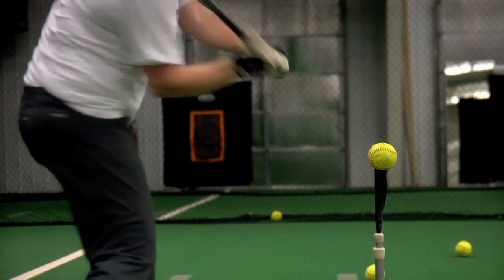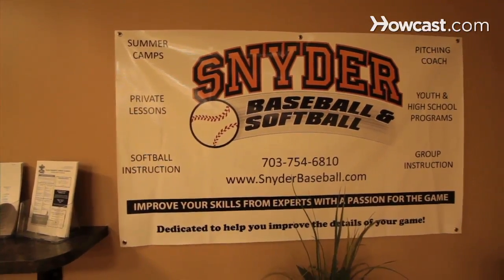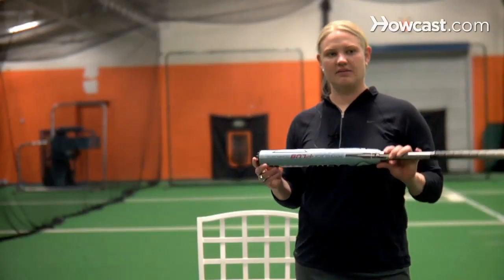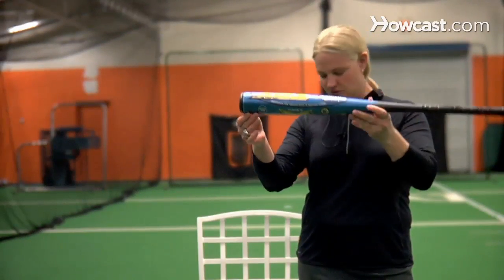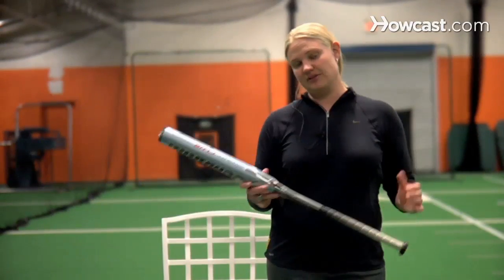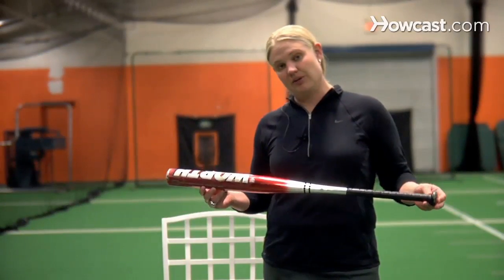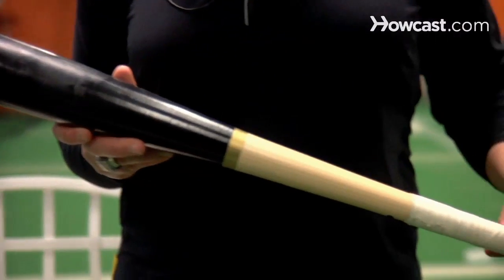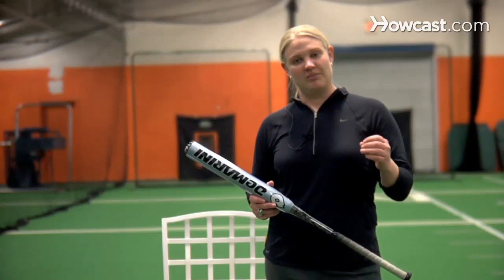What Are Fast-Pitch Bats? | Softball Lessons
Like these Softball Lessons !!!

Get out of the Dugout and onto the Diamond:
The Softball Drill Book
Franklin Synthetic Practice Softball
Louisville Slugger Slowpitch Softball Bat
Orange Throw Down Bases (5 Piece)
Saint Sebstation Saint of Athletes Softball Charm
Dusty Diamond's All-Star Softball NES Game

I'm Erin Goettlicher, and I'm a professional softball coach. After I played through high school, I went out and played for college level, and then spent a cup of tea at the professional level. I'm self-employed, and own Pro Softball Training. Pro Softball Training offers instruction in all kinds of softball. You name it, we can do it. Today, I will be talking to you about softball. Fast-pitch softball bats are designed to perform specifically to our sport or, to the ball coming in at a high speed. Fast-pitch bats are typically made of aluminum, and are also known as a composite. The difference in a softball bat from a baseball bat is that many softball bats are designed to have a little bit larger barrel area or, a little bit larger sweet spot. Partly due to the fact that the ball, the ball is a little bit wider in softball than it is in baseball. And to show you a difference here, a baseball bat is usually a little bit more evenly dispersed, where with this bat, you can see the barrel is definitely wider. Composite bats are designed to create a trampoline effect off the wall. So, when the ball hits the bat, there's a slight bend or give in the wall of the bat that helps trampoline the ball off the bat. There's lots of different types that you can choose from, but today, most bats are made with a lot of technology behind them and a lot of research has gone in to how to make bats perform the best. Slow-pitch bats are similar to a fast-pitch bat where they're typically metaled as well. However they're usually a little bit longer and sometimes a little bit heavier, because we don't have to swing this bat, with quite as much speed, as you do with a fast-pitch bat. Many fast-pitch bats are weighted a little bit lighter so that we can have quicker hands, react quicker, and get that bat through the zone a little bit quicker, since we don't have much time to react to a fast pitch. This here is an example of a wooden Major League baseball bat and it's 34 ounces. Baseball, uses much heavier bats than softball, mostly due to the strength of men versus women. Our bats are a lot lighter also, due to the small amount of reaction time we have. We need to be able to control that bat and get it through the zone quickly, when that pitch is coming at us.